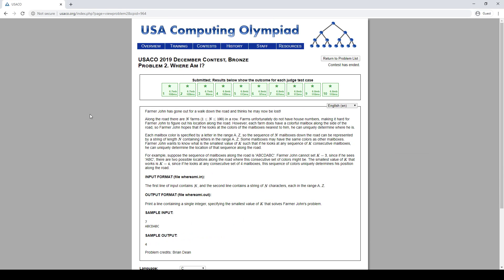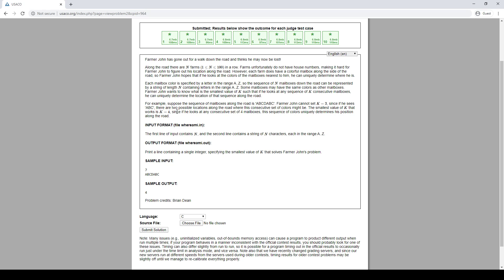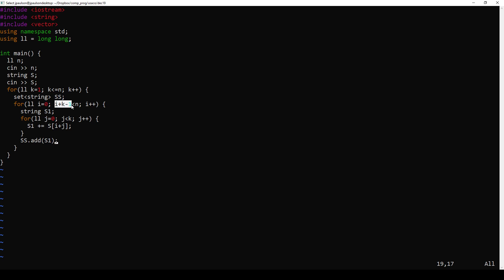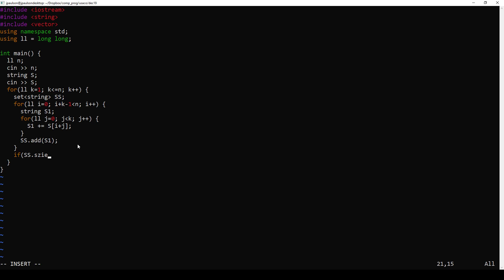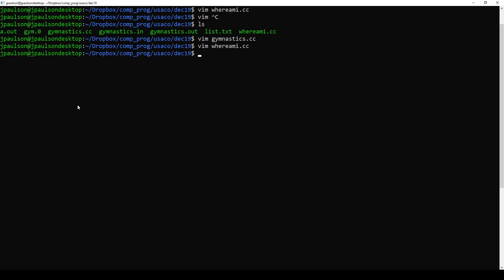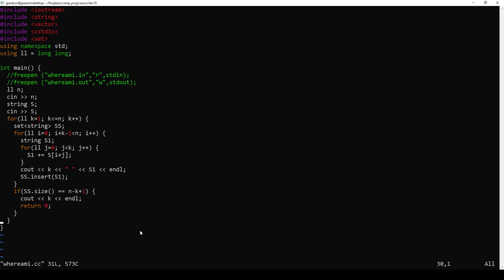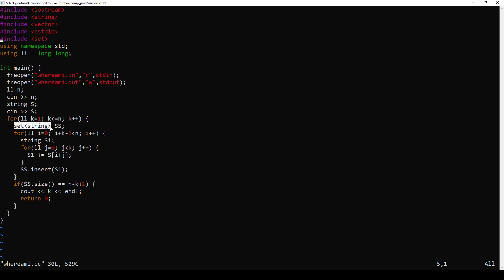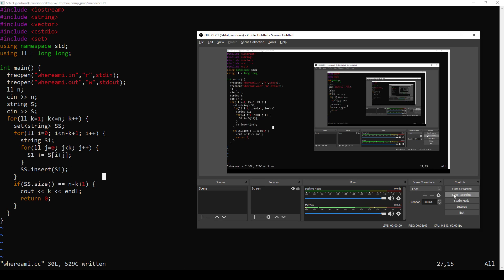USACO December 2019 - Bronze 2 - Where Am I?